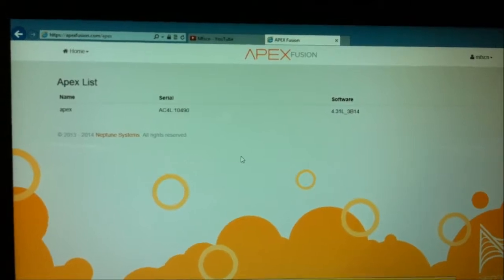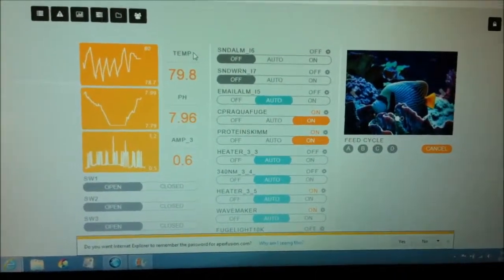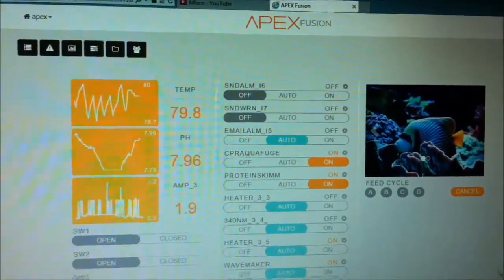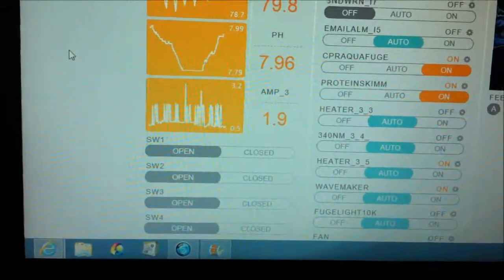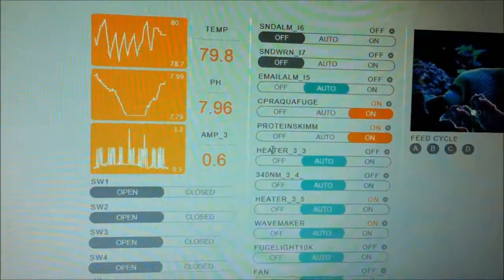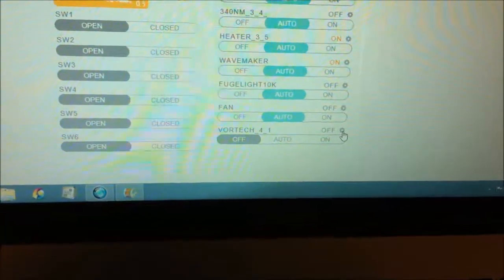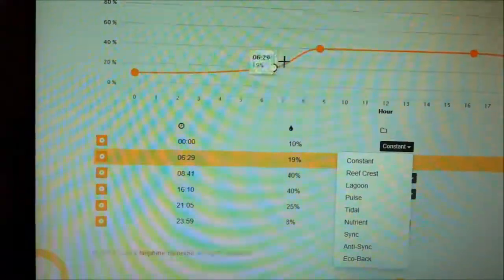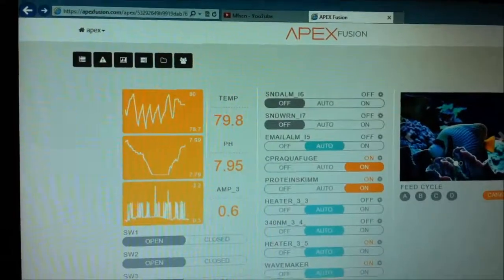Apex Fusion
look at a few options with the new software for your apex controller. (likely not even touching the capacity of the fusion)